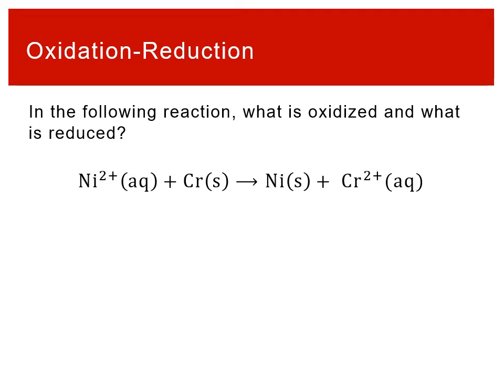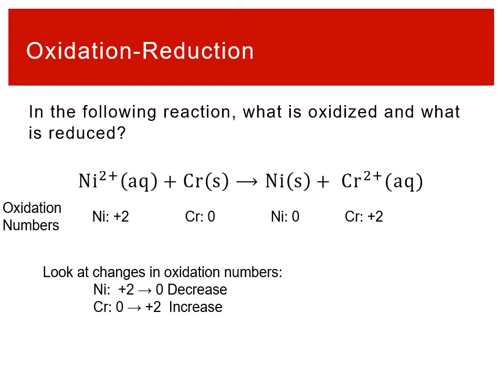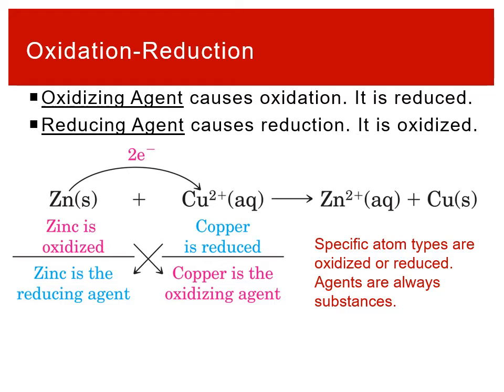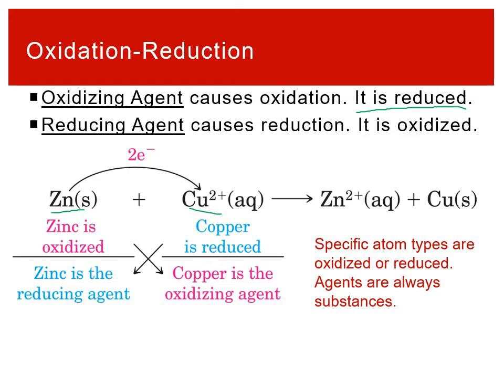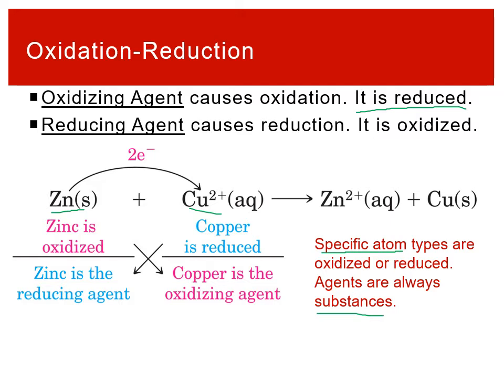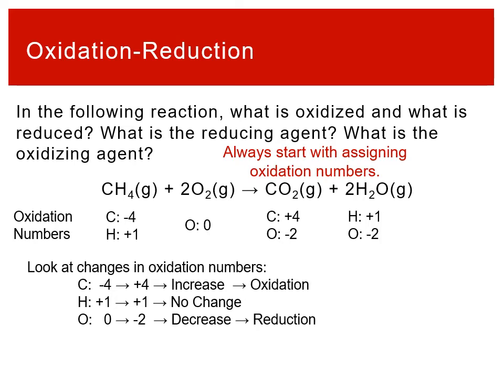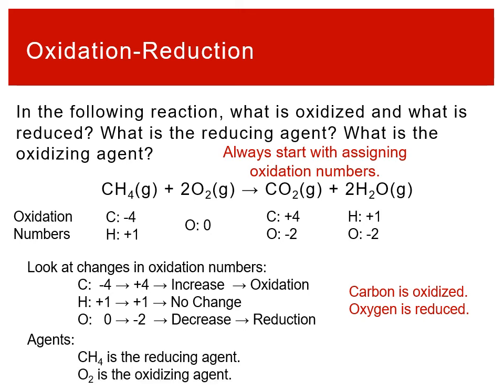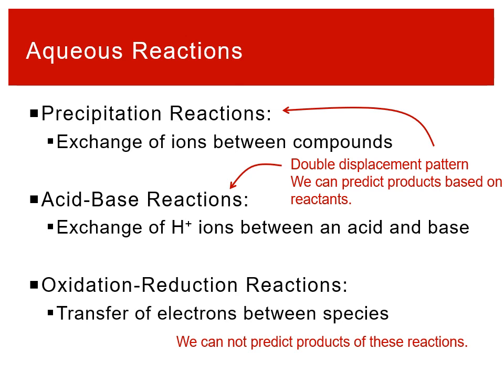CHEM 1411 Chapter 4 - Part 14: Oxidation/Reduction Reactions